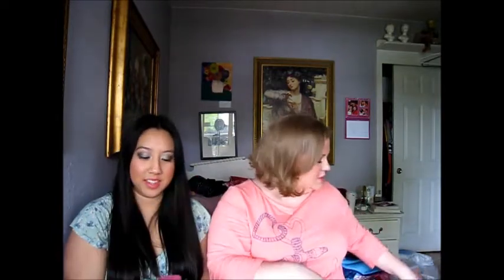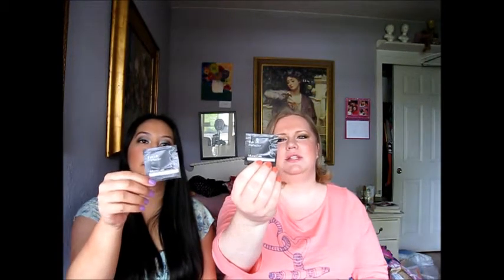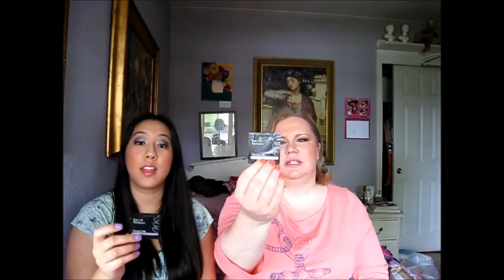March MyGlam vs. Birchbox!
Here's our breakdown of the March Birchbox and MyGlam Bag!  Which one was better?!  Accompanying blog post